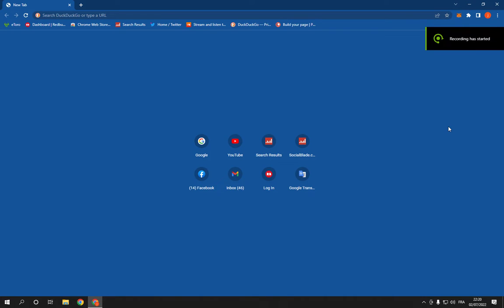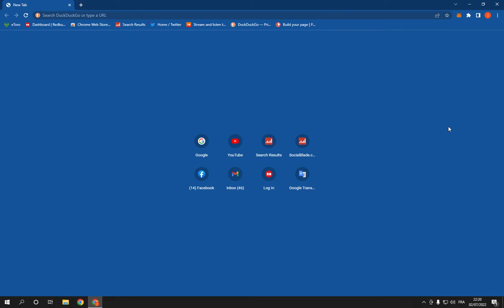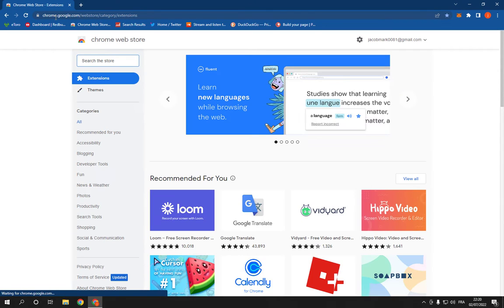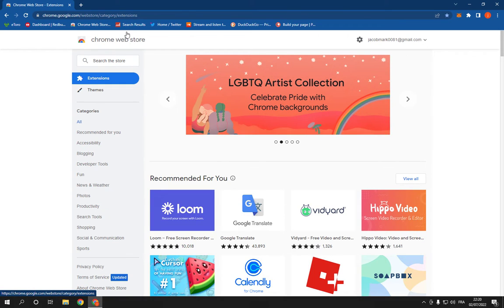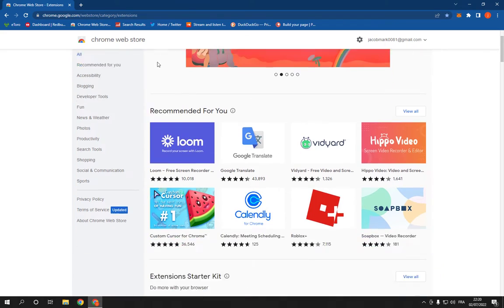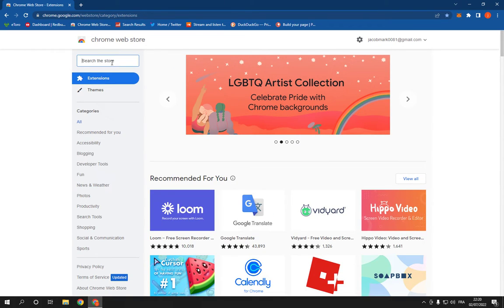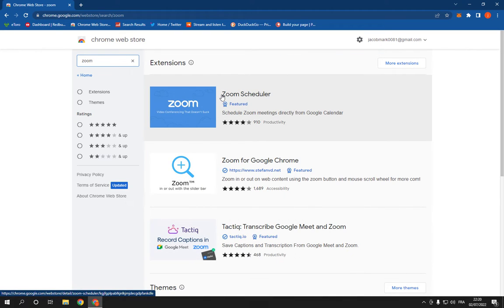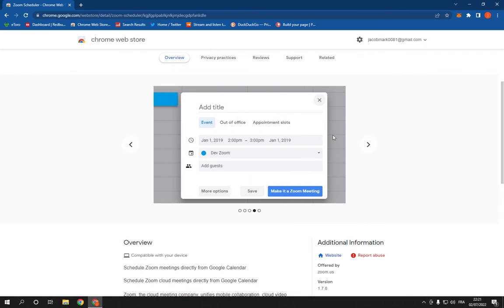How To Download And Add Zoom Extension on Google Chrome Browser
in this video we discuss :